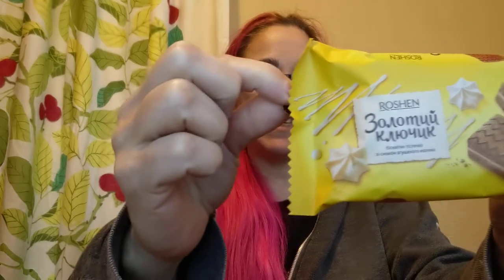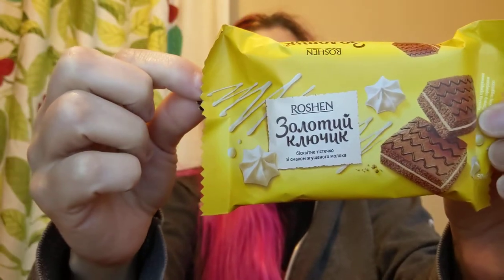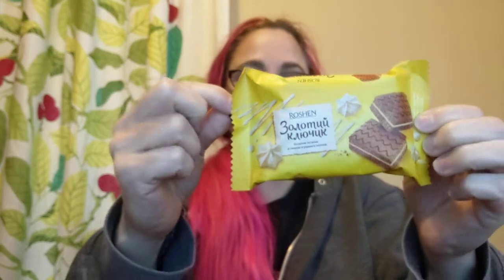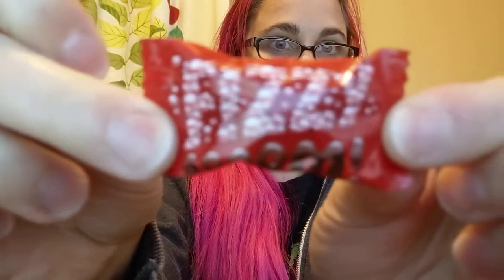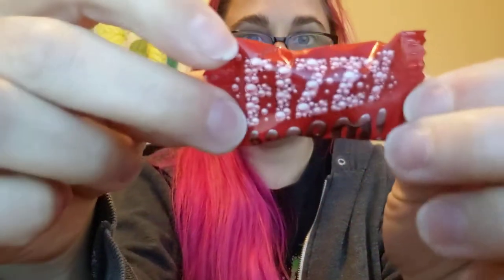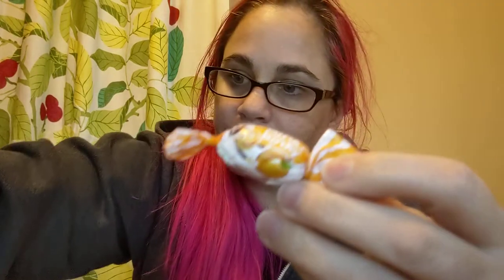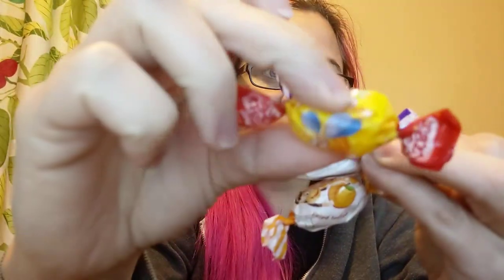Ukranian Treats! March 9, 2021